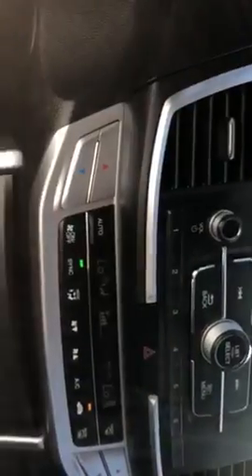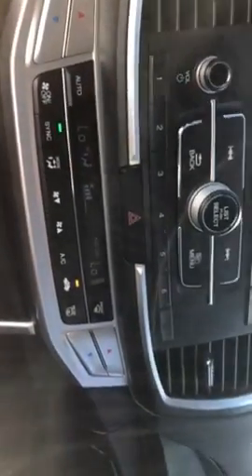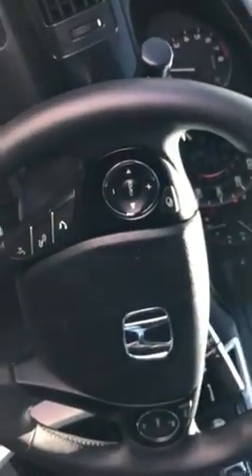2015 Honda accord sport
Extremely clean